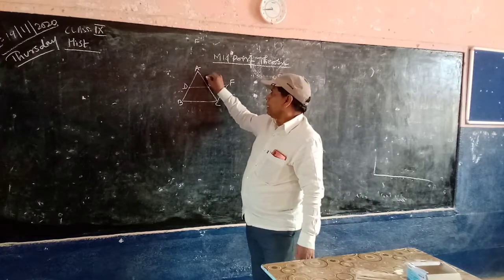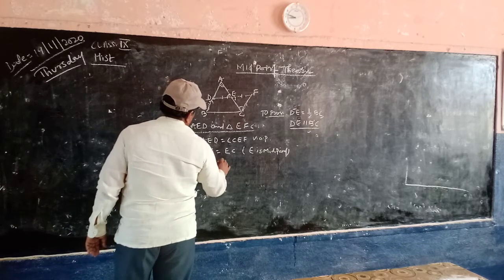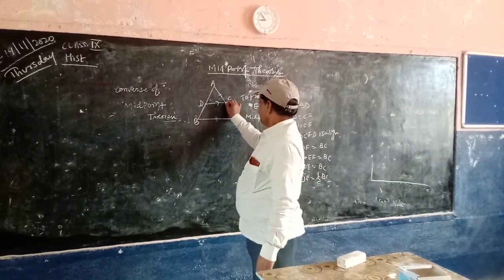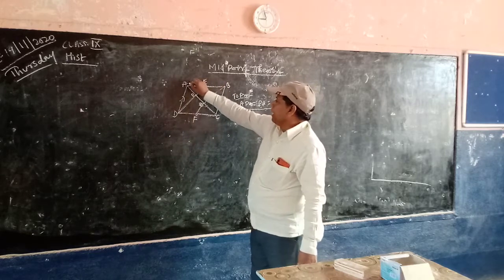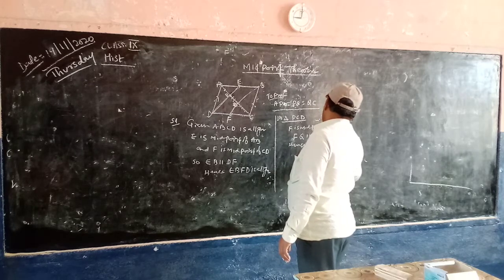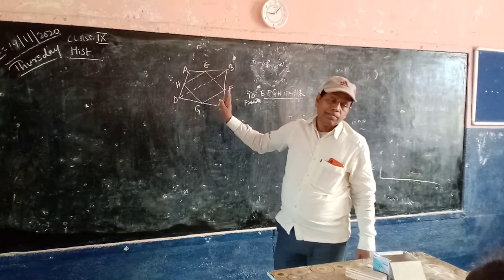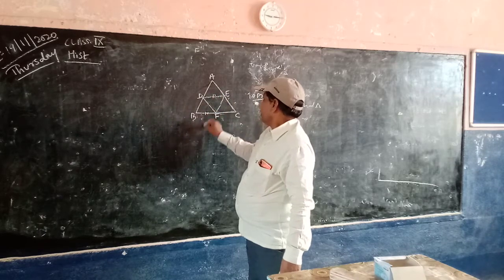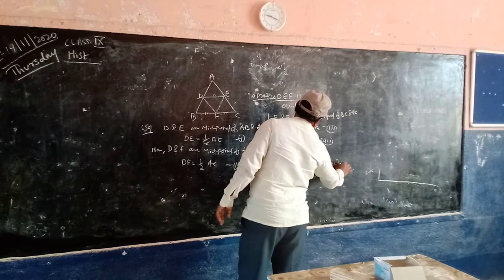Class IX Sub Mathematics Theorem Mid Point Theorem